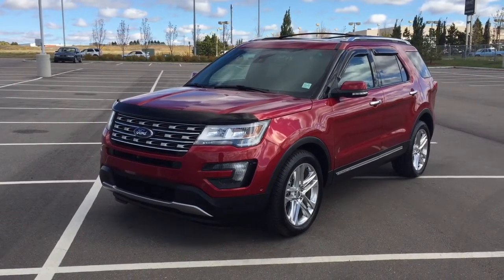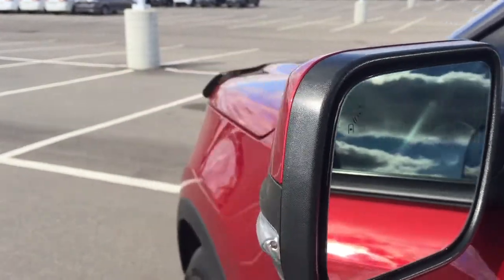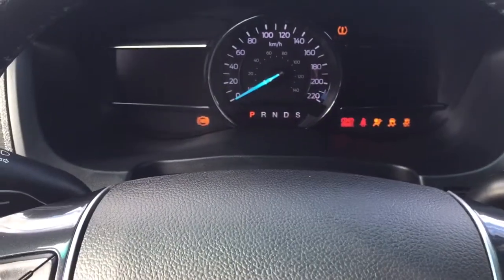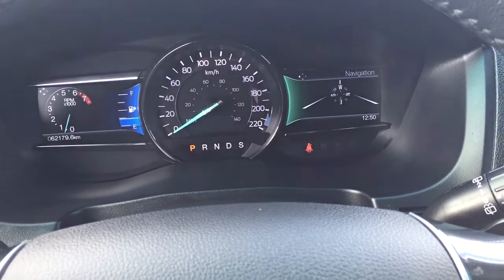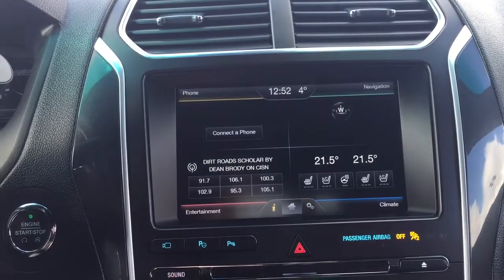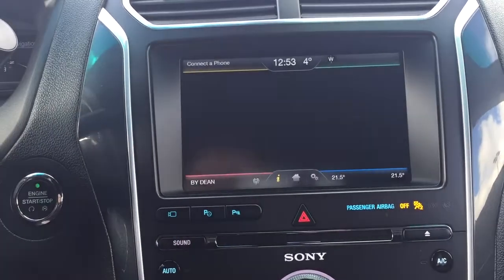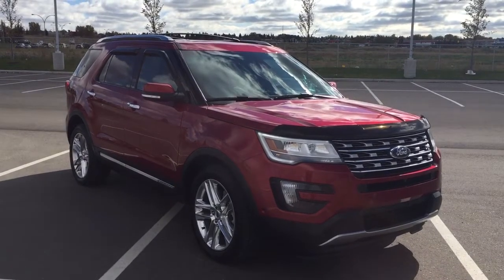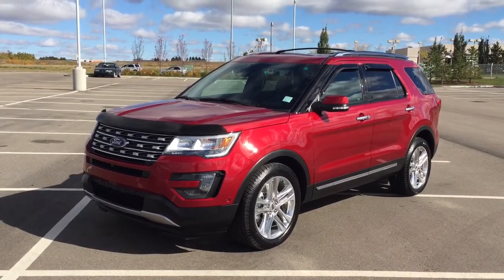2016 Ford Explorer Limited Review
Come in today and see what this Explorer Limited can offer you. Equipped with heated and cooled front seats, power windows and mirrors, power locks, power lift gate and six passenger seating. Features include:

- Leather Interior
- Heated and Cooled Front Seats
- Back-Up Camera
- Power Folding Third Row Seats